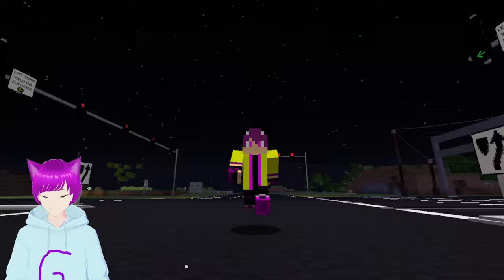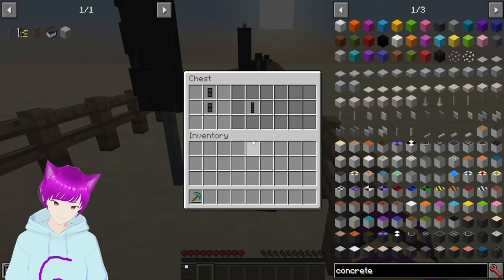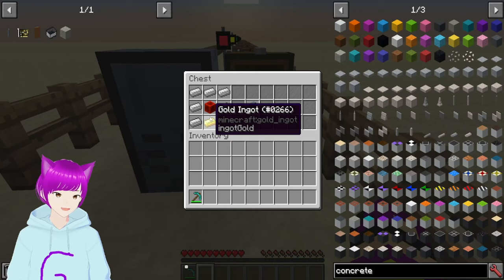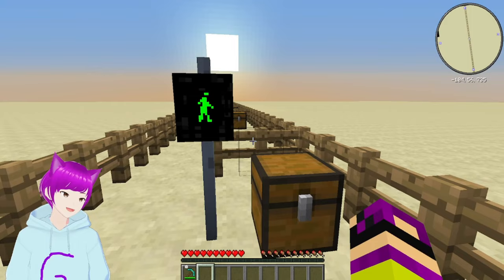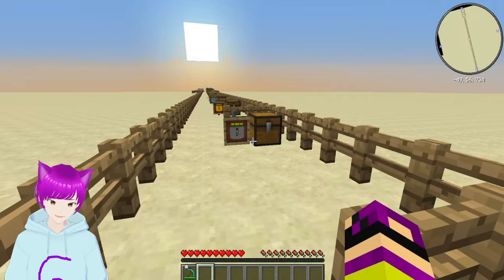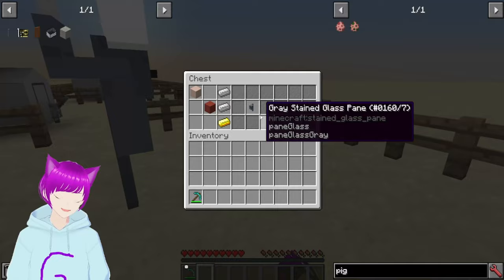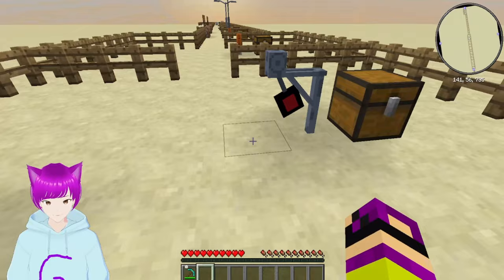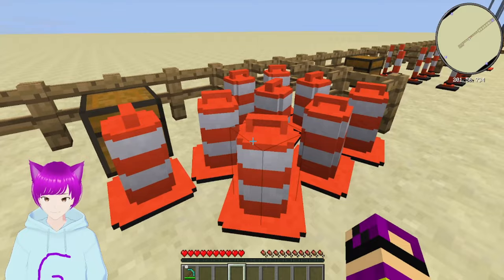Traffic Control Mod Spotlight 1.12.2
Traffic control is By CSX86000

Timestamps:
00:00 - Intro
00:58 - Horazontal pole
01:21 - Crossing Base
01:45 - Pole
02:02 - 3 Frame Traffic Light
02:46 - 1 frame traffic light
03:15 - 2 frame Traffic Light
03:35 - 4 frame Traffic light
04:27 - 5 frame traffic light
05:30 - Doghouse frame traffic light
05:55 - T Frame Traffic light
07:11 -  Tuner
08:04 - Traffic Control box
08:48 - Red Bulb
09:28 - Yellow Bulb
09:43 - Green Bulb
10:06 - straight Arrow Red Bulb
10:53 - straight Arrow Yellow Bulb
11:09 - straight Arrow Green Bulb
11:21 - Left Arrow Red Bulb
11:51 - Left Arrow Yellow Bulb
12:02 - Left Arrow Green Bulb
12:13 -  Cross Bulb
12:30 - Do not cross bulb
12:59 - Right Arrow Red Bulb
13:15 - Right Arrow Yellow Bulb
13:29 - No Right Turn Bulb
14:13 - No Left Turn Bulb
14:36 - Right Arrow Bulb
14:50 - Traffic Light Card (Tier 1)
15:13 - Traffic Light Card (Tier 2)
15:31 - Traffic Light Card (Tier 3)
16:00 - Traffic Light Card (Creative)
16:25 - straight Senser
17:12 - Right Turn Senser
17:26 - Left Turn Senser
17:41 - Sign
18:24 - Ped Button (Push to cross)
19:00 - Relay Box
19:31 - Crossbuck
19:58 - Crossing Gate
21:30 - Crossing Lamps
21:56 - SafeTrain Type 3
22:23 - SafeTrain Mechanical
22:40 - WCH Electronic Bell
23:10 - Overhead Block
23:45 - Overhead Pole
24:03 - Over Head Lamps
24:19 - Over Head Crossbuck
24:37 - WigWag
25:17 - Border Shunt
25:41 - Island Stunt
26:27 - Streetlight (Single)
26:50 - Streetlight (Dubble)
27:15 - Cone
27:39 - Channelizer
28:01 - Drum
28:38 - GuardRail
29:23 - Barriers
30:15 - Street Sign
30:49 - Concreate Barriers
31:33 - Automatic traffic control box
32:57 - Outro

Check the Notification alert so you can watch the new videos every time they come out.